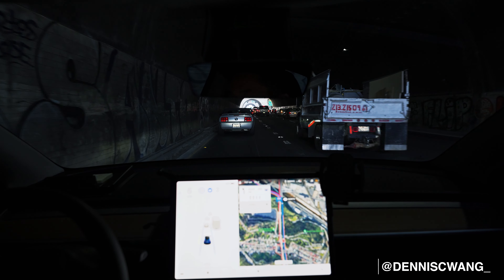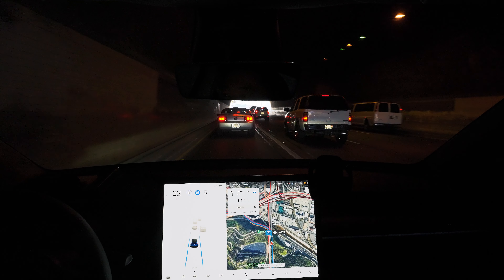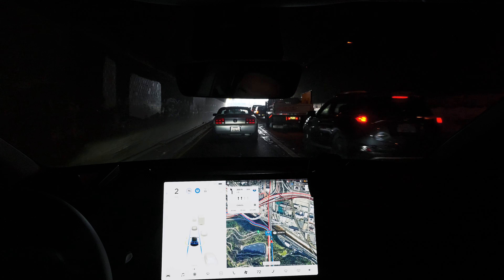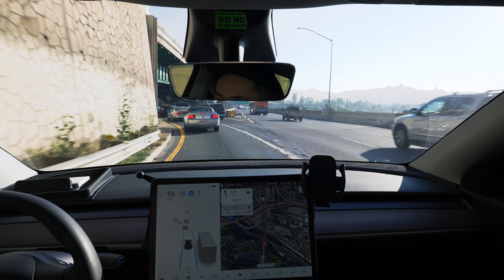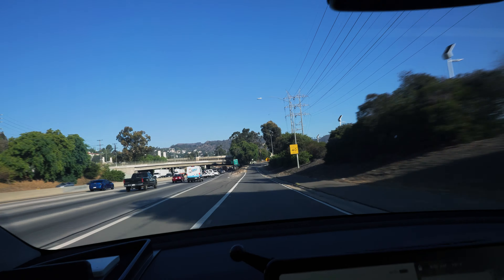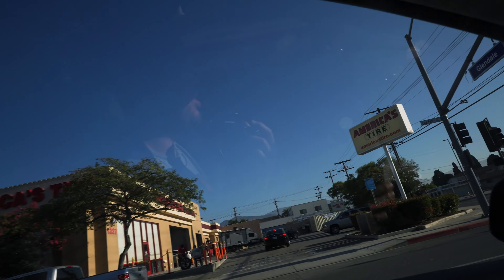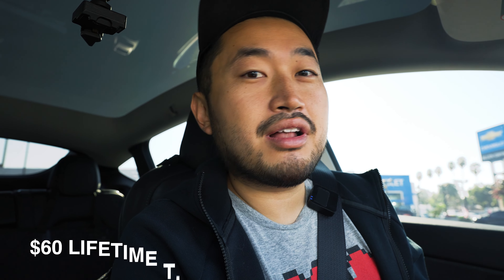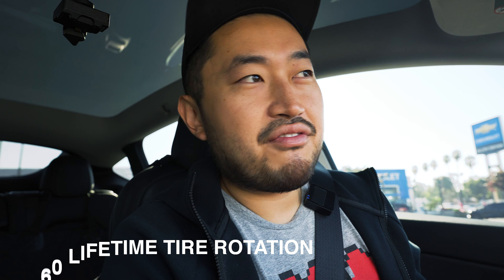TESLA MAINTENANCE that you have to do